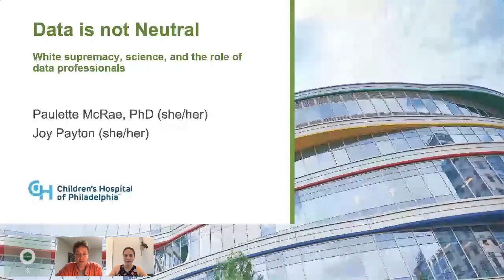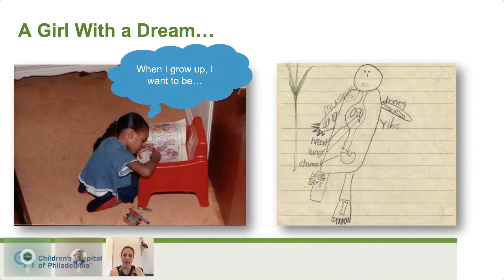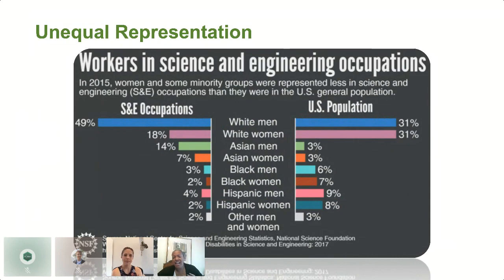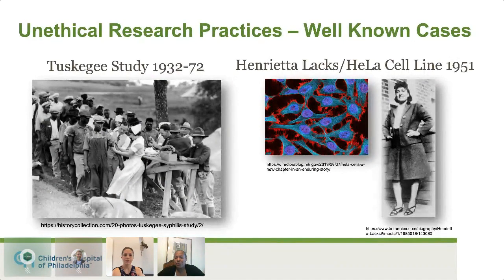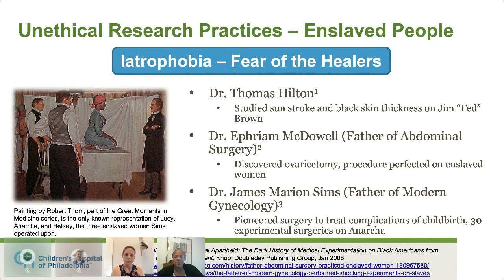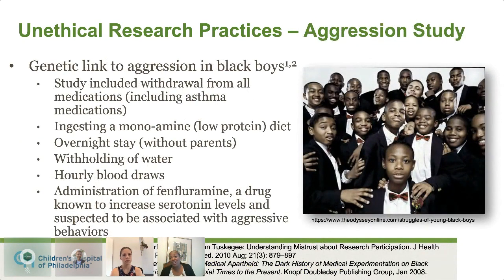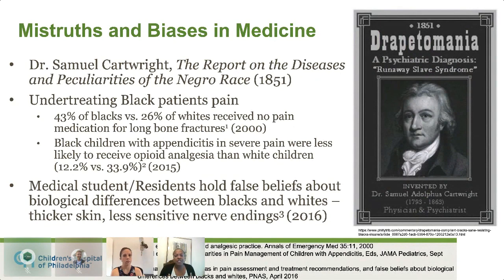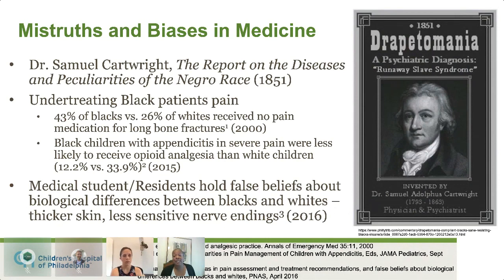Data is Not Neutral: Biomedical Data, White Supremacy, and What You Can Do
This video is part of the virtual useR! 2020 conference. (K. Joy Payton, Paulette McRae)